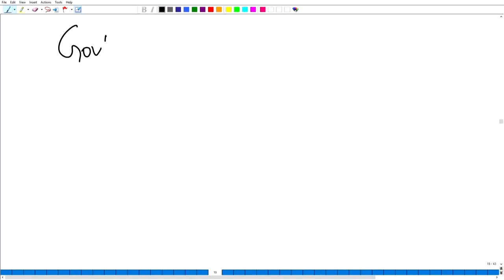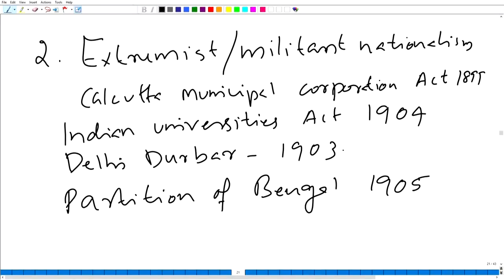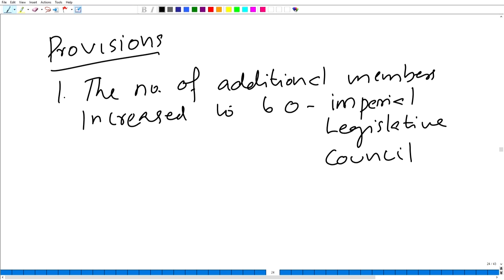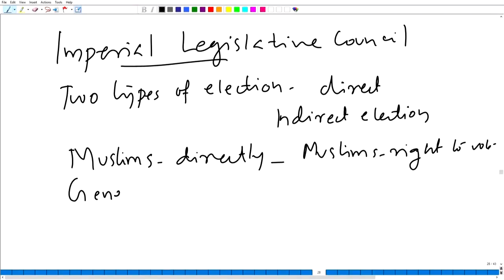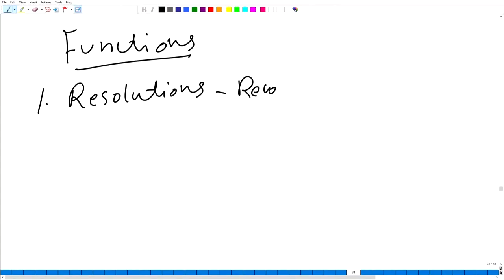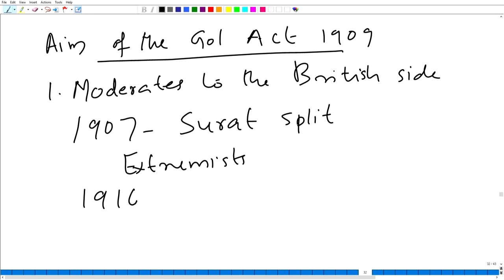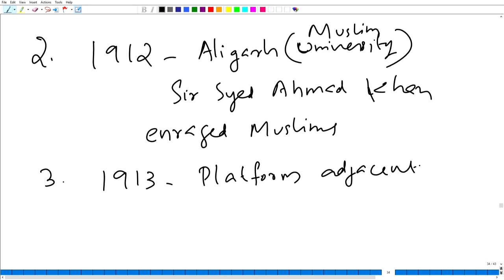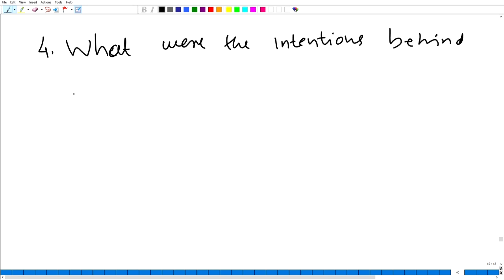Govt. of India Act-1909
Subject : HSS
Course Name : Freedom Movement in India (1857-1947)